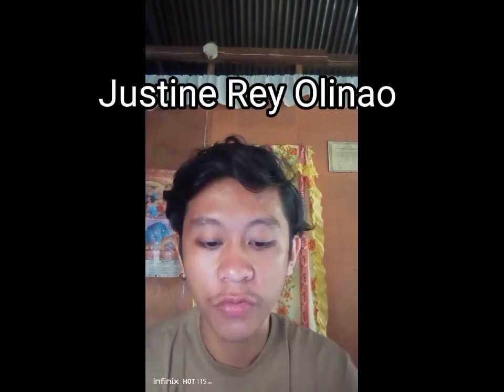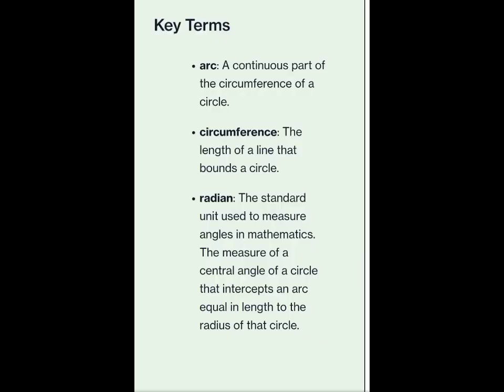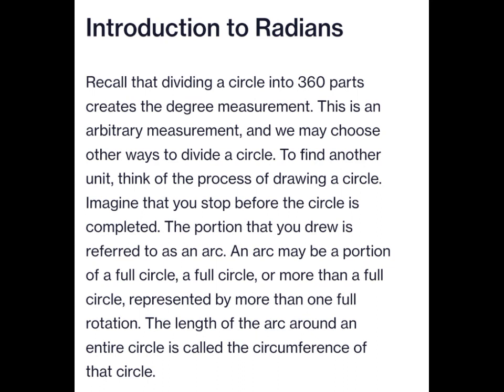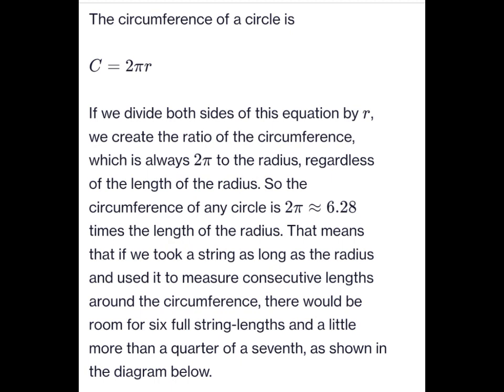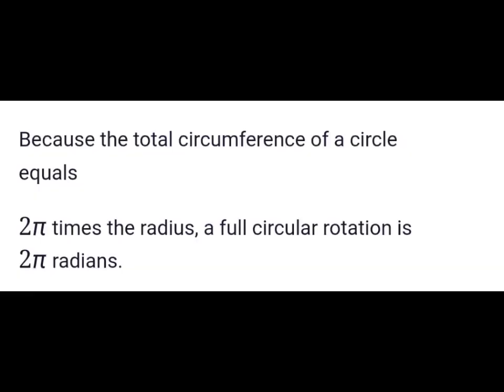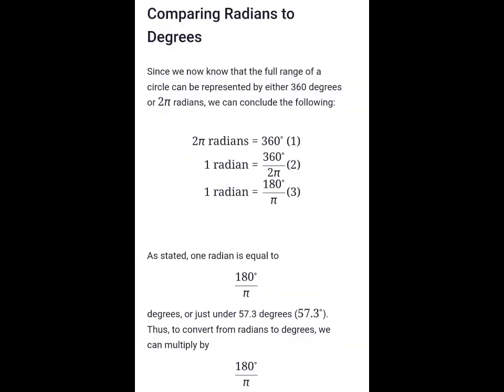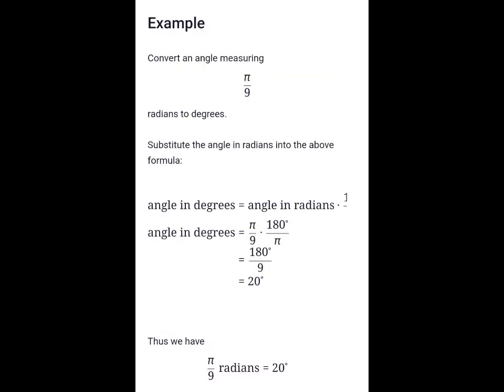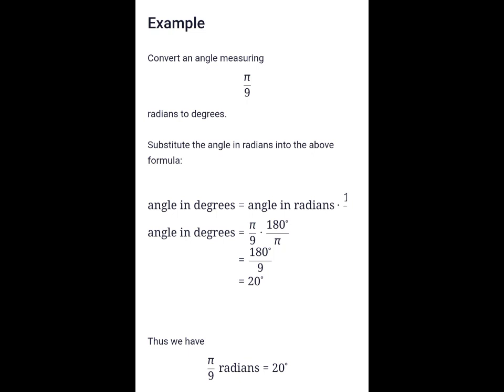teaching demo (trigonometry)